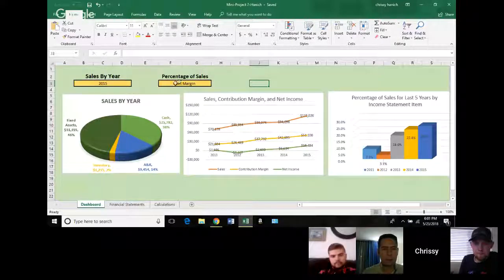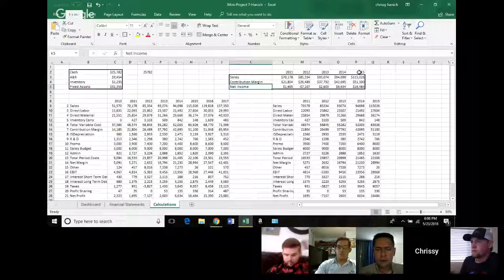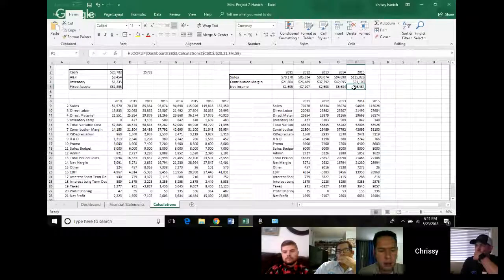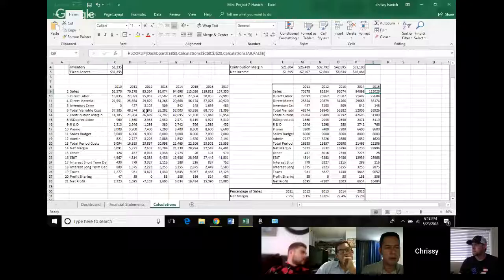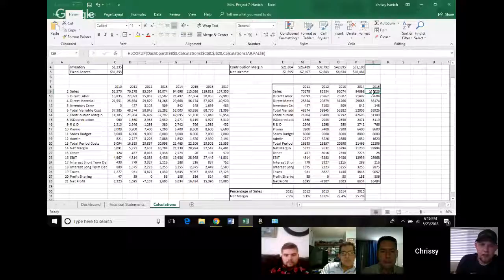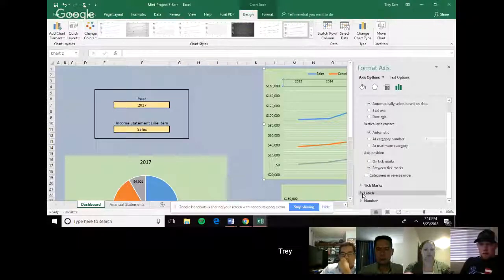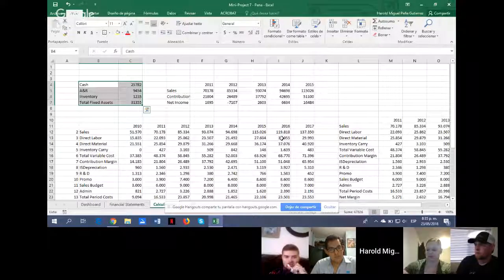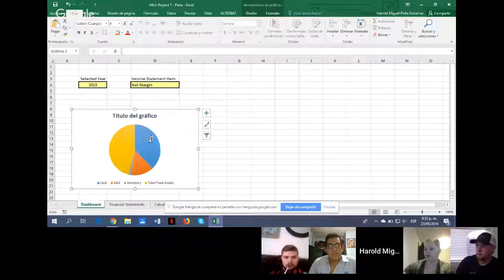B215 Mini Project 7